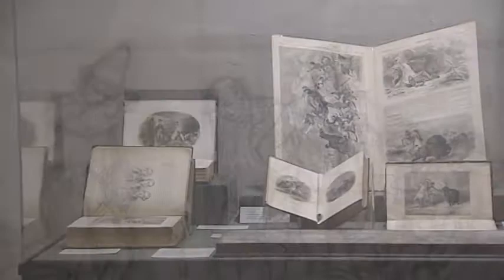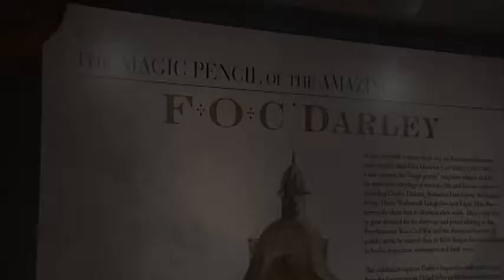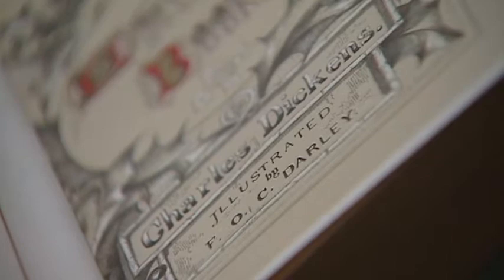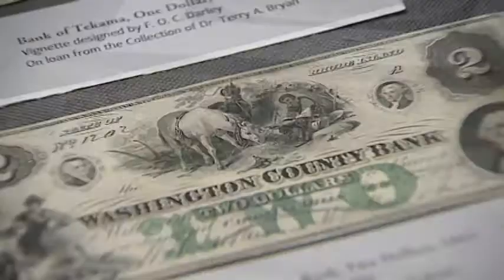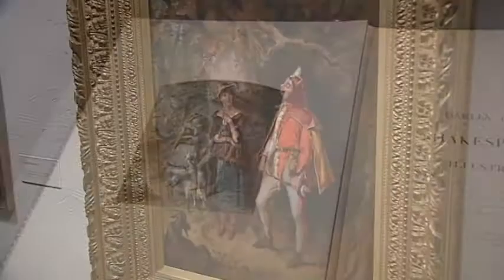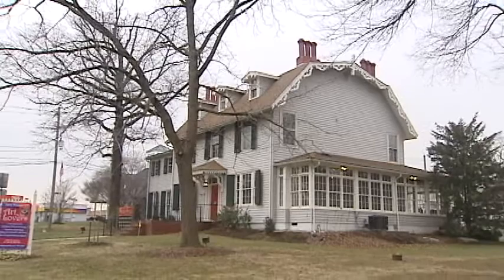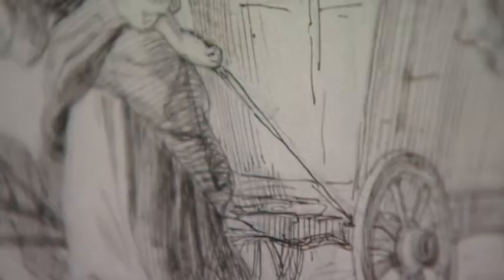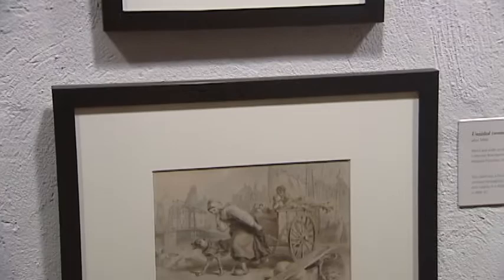First Experience: F.O.C. Darley